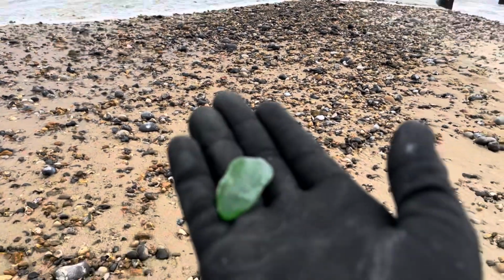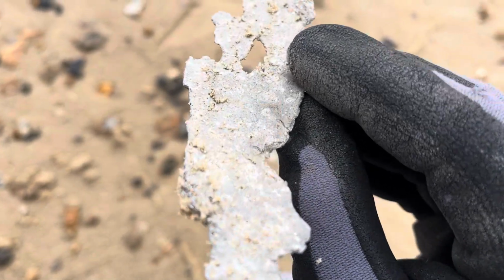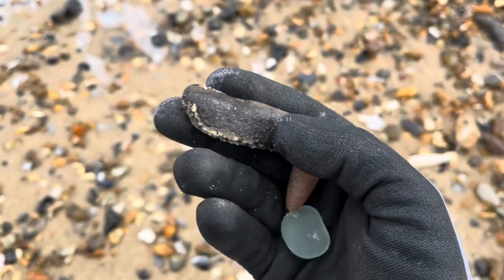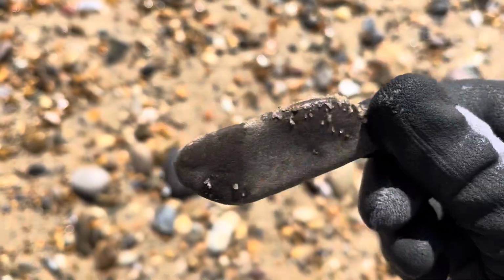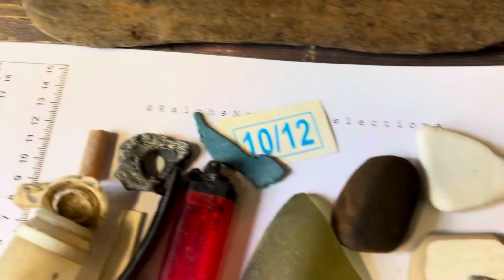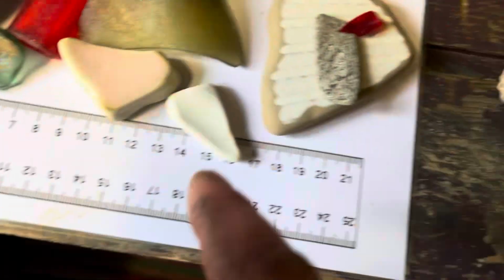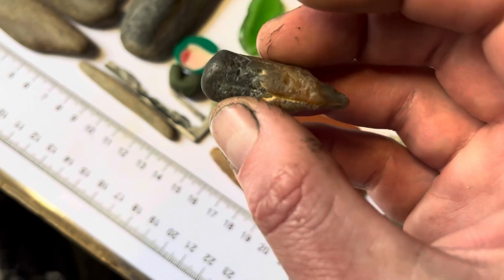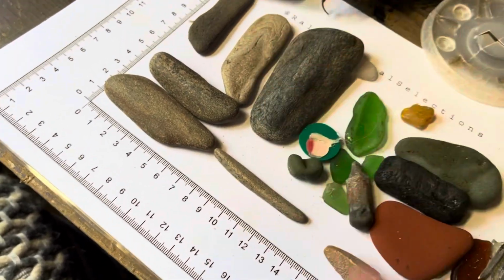Beachcombing uk, WERE BACK! With treasure!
And we are back after a short break, with the weather being shocking, and the beach keeping hold of its many treasures. For now.